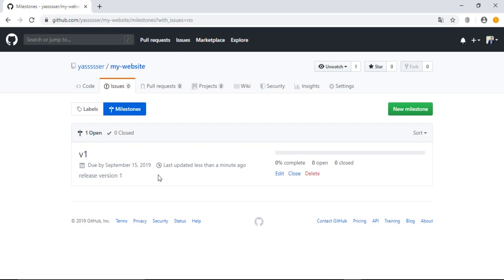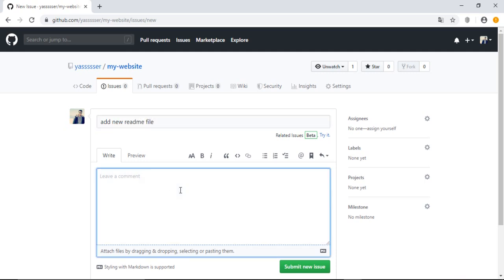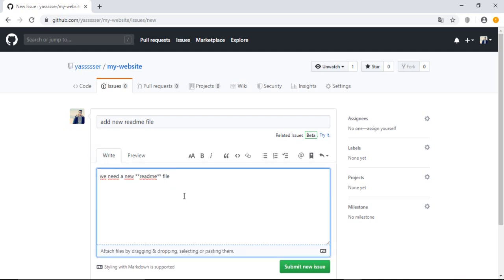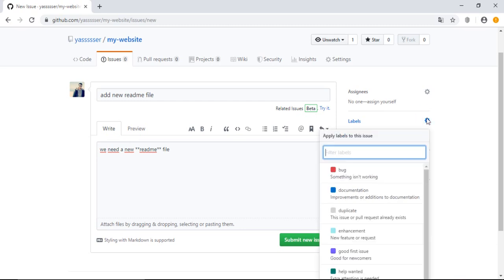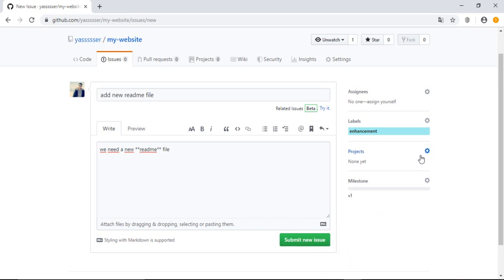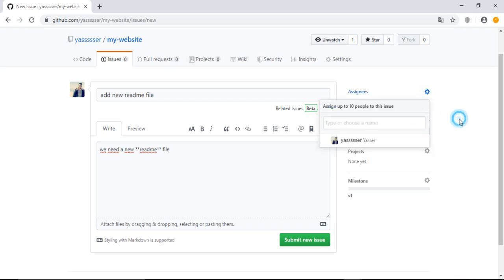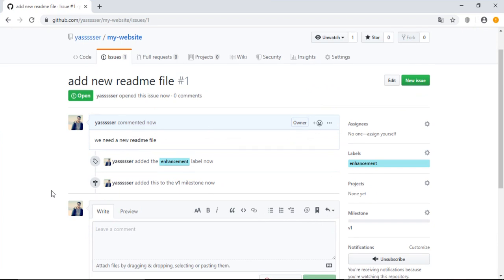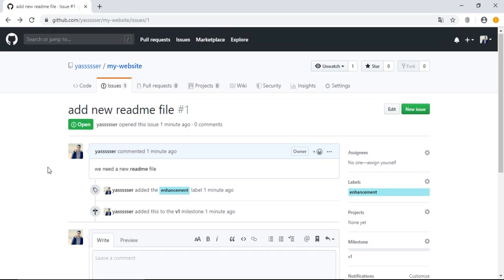52. Create issue